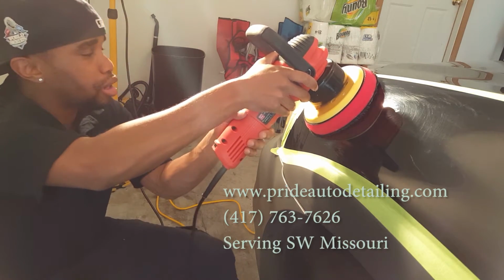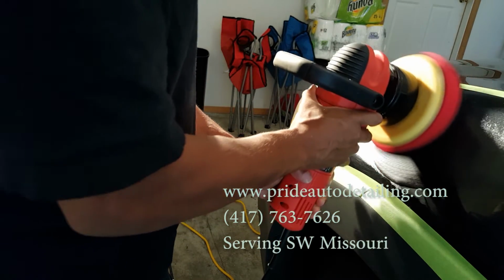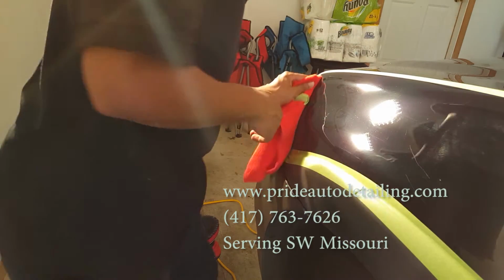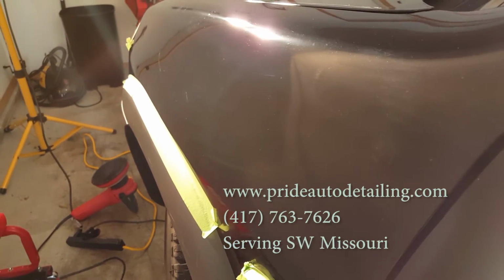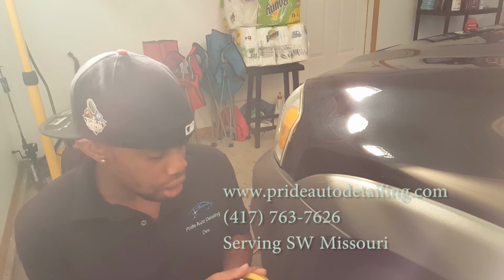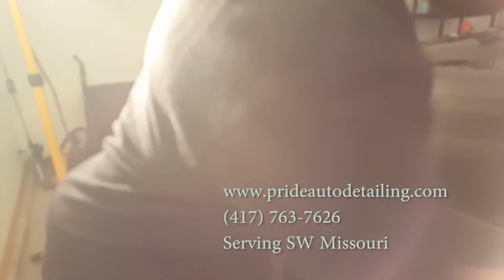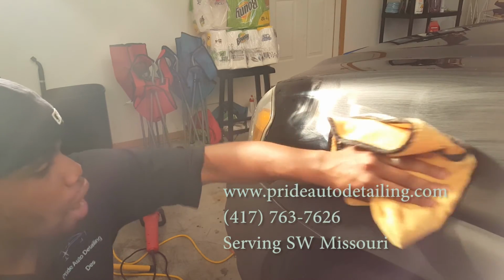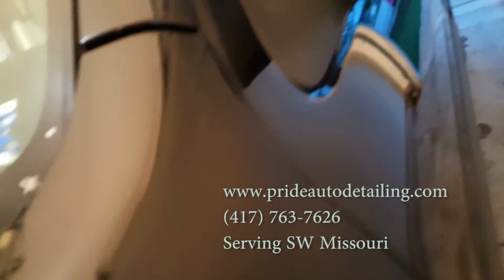How to do a 1 step correction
In the first episode of Des's Detail Garage learn how to do a 1 step correction to your vehicles paint. This simple technique can remove 80-90% of the scratches and marring in your paint.